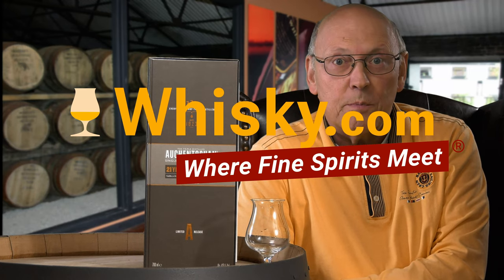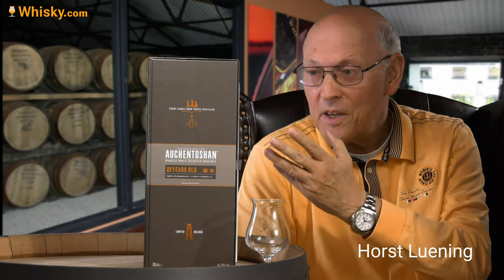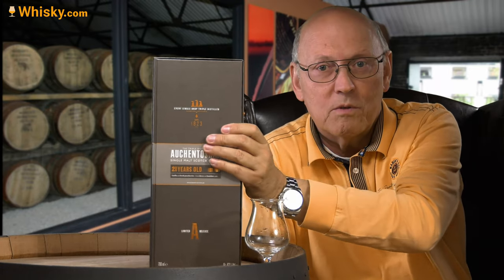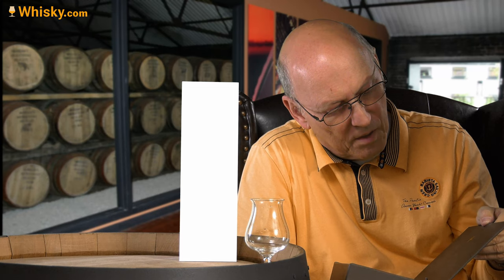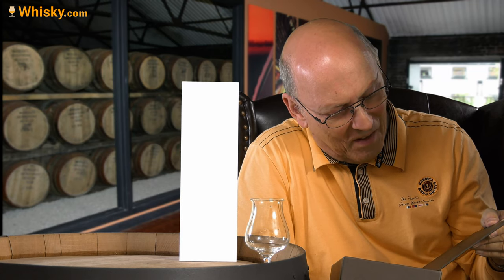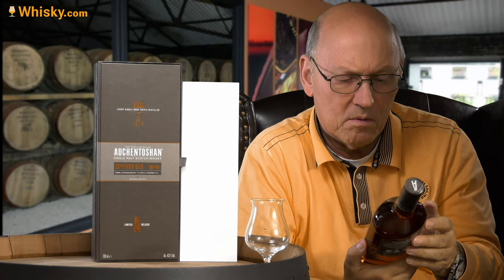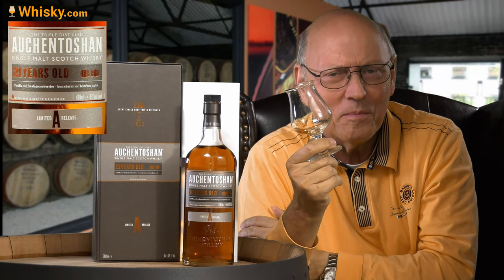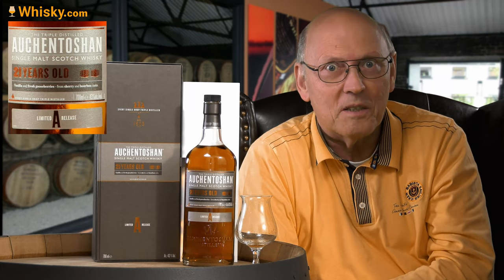Auchentoshan 21 years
Nosing 04:13
Whisky.com reviews the Auchentoshan 21 years. This Auchentoshan was aged in bourbon and sherry barrels for 21 years. The long ripening time leads to a variety of aromas from dried fruits to wood and orange peel. Very oily in the taste, a wide range of flavors opens up in the long finish. Of course, oak tones dominate the finish.